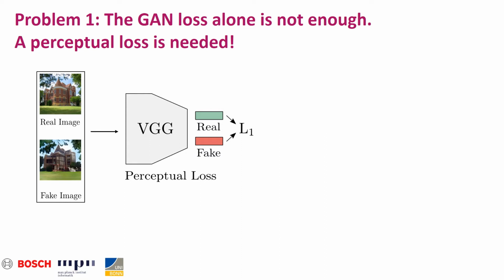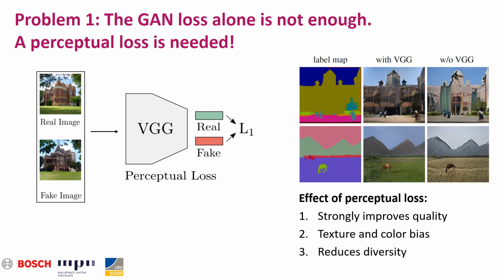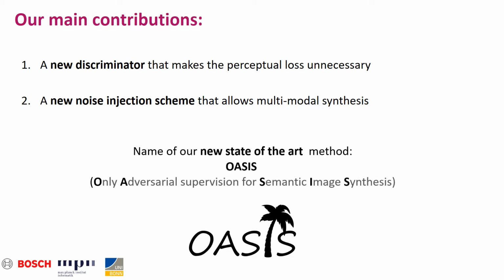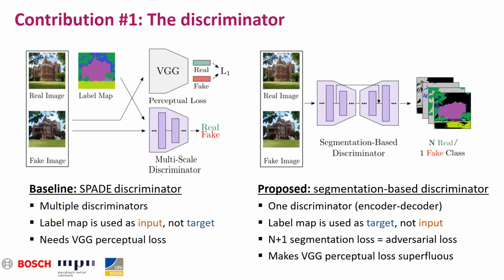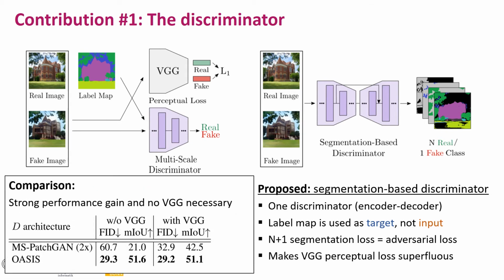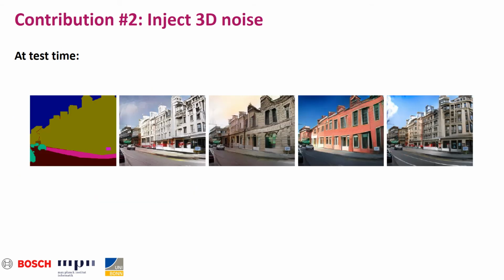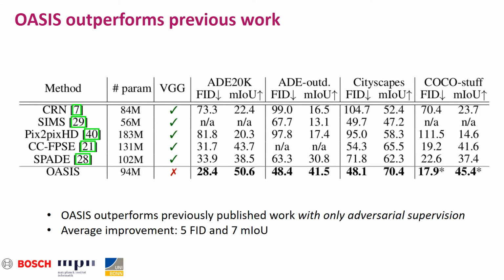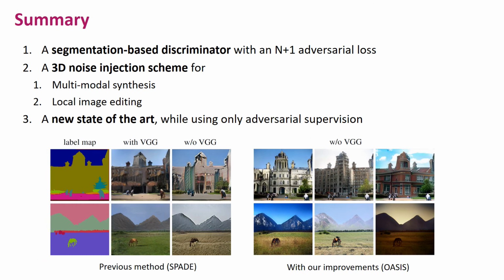3D Noise and Adversarial Supervision Is All You Need | PTSGM @ ECCV2020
"3D Noise and Adversarial Supervision Is All You Need for Multi-Modal Semantic Image Synthesis"
Vadim Sushko, Edgar Schönfeld, Dan Zhang, Juergen Gall, Bernt Schiele, Anna Khoreva

Perception Through Structured Generative Models
ECCV 2020 workshop, August 28